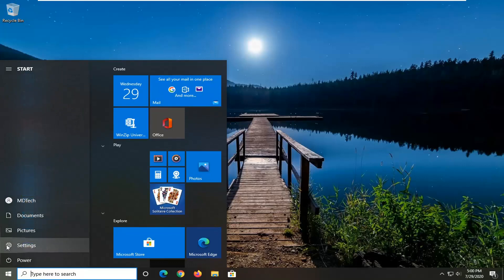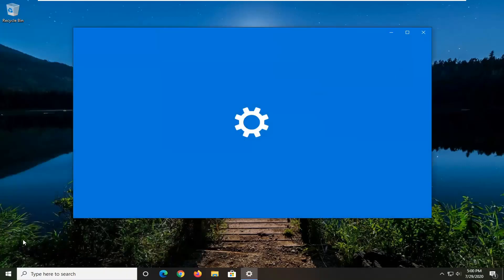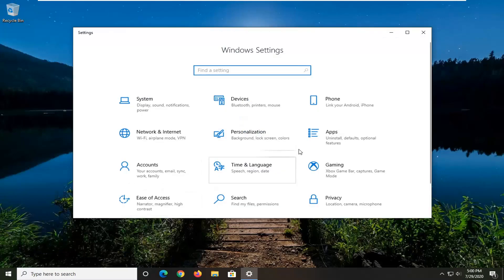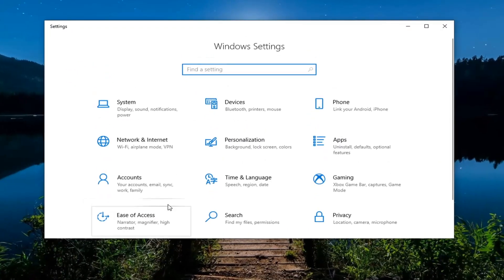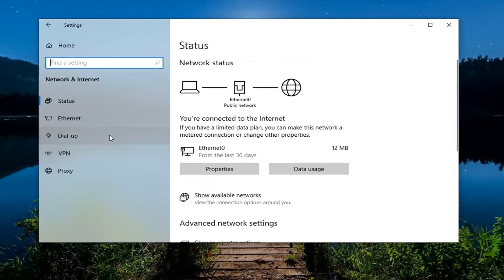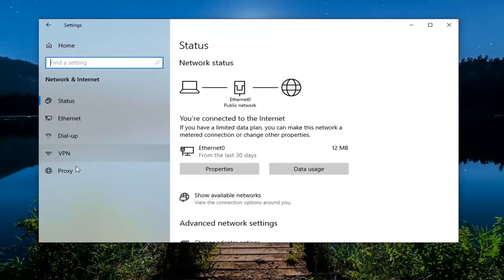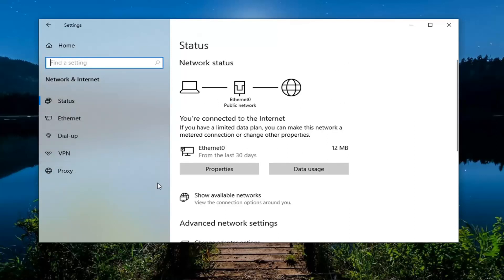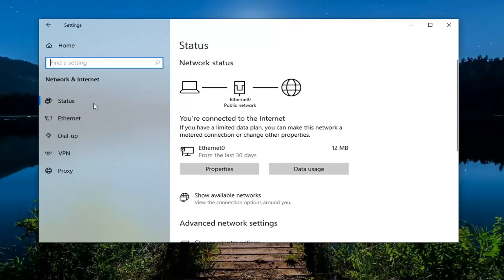Wi-FI Settings Are Missing In Windows 10 FIX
Some users have reported that out of the blue there is no Wifi tab in the Network and Internet category of Windows Settings. The issue is often due to the required services not running or your outdated Wifi drivers. Most of us use a Wifi card on our system instead of wired connections because we prefer it that way. There is not much change in the speed of the internet connection, however, just to save us from the troubles of a wired connection, we opt for a Wifi card.

In today’s tutorials, we will explore the possible solutions to the issue of Wi-Fi settings are missing on your Surface or Windows 10 device. Before trying any of the solutions that will be outlined in this post, make sure that the symptoms you have are the same as those described.

The said issue can, in some cases, be due to your operating system. In such a case, the Windows is either not detecting the Wifi card or something is preventing it from doing so. Nonetheless the issue can easily be dealt with by applying a few specific solutions.